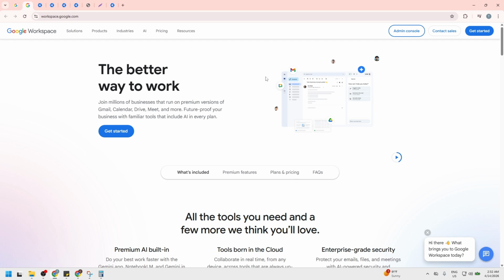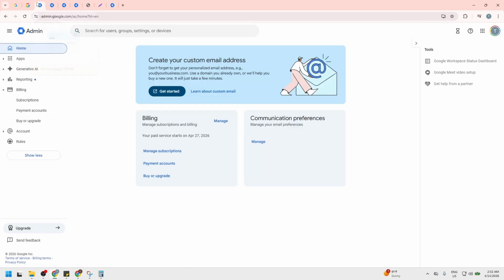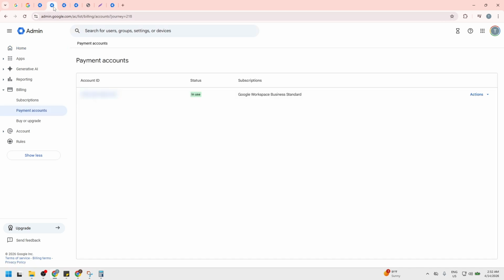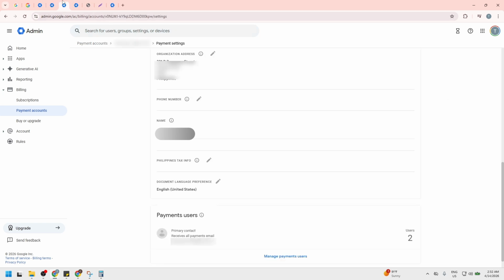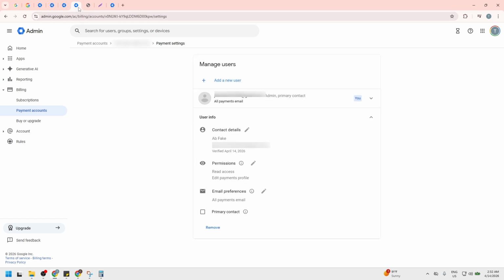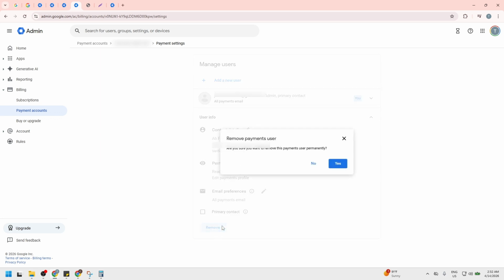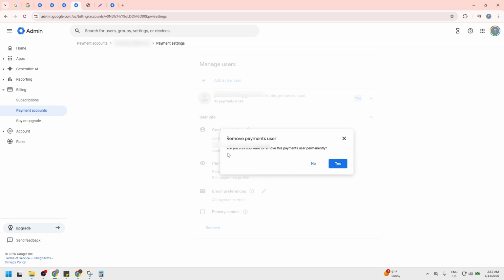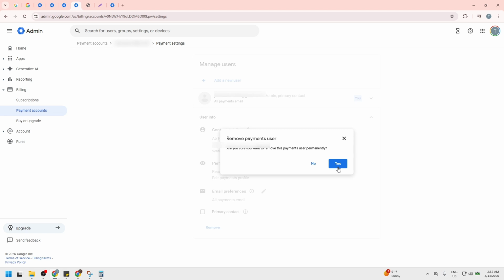How to Delete a User in Google Workspace [2026 Full Guide]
How to Delete a User in Google Workspace

In this video, we show you exactly how to delete a user in Google Workspace to maintain a secure and efficient organizational infrastructure. Properly managing the offboarding process is a critical administrative responsibility that involves revoking access to corporate resources while ensuring that vital data, such as emails and drive files, is preserved or transferred according to your data retention policies.

We focus on the concepts of user de-provisioning and the utilization of the Admin Console to finalize account termination. By mastering the process of reassigning data ownership and managing active licenses, we ensure that your digital workspace remains protected against unauthorized access and that your operational resources are optimized for your current team requirements.

Technical Specs:
Software: Google Workspace; Feature: User Management & Data Migration